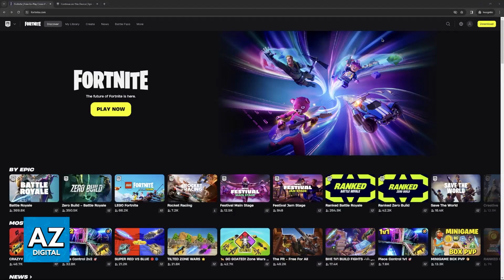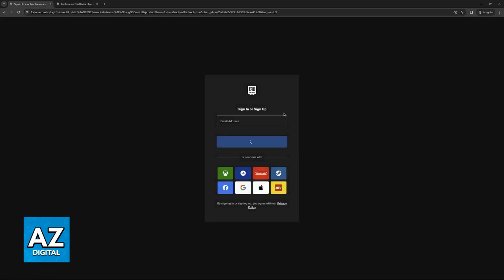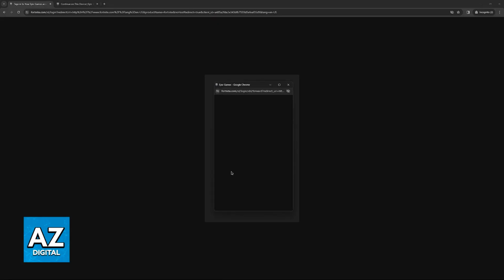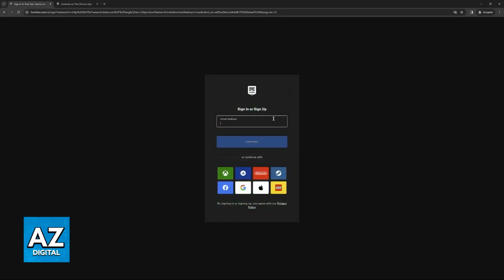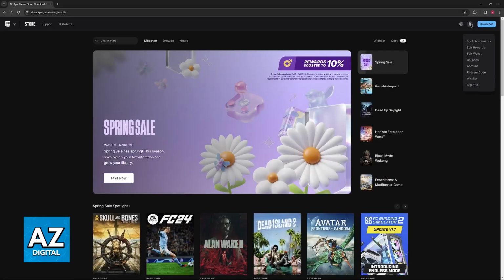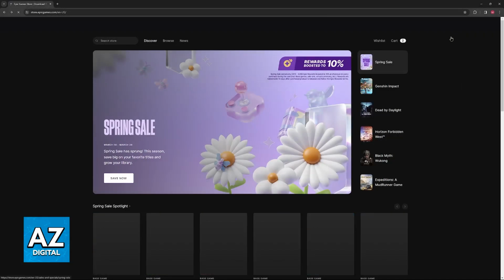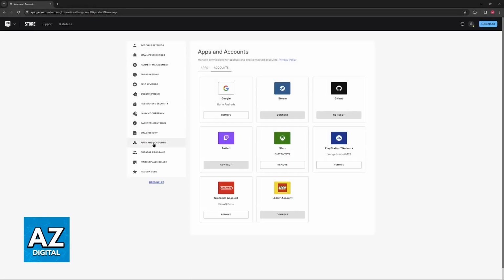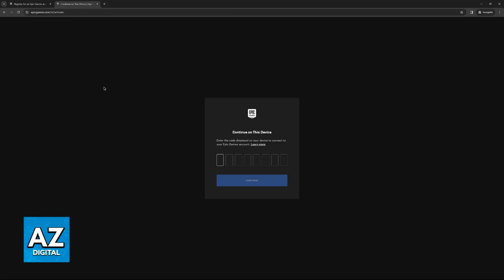How To Make a Fortnite Account on XBOX (2025)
In this video I will clear your doubts about how to make a fortnite account on xbox, and whether or not it is possible to do this.